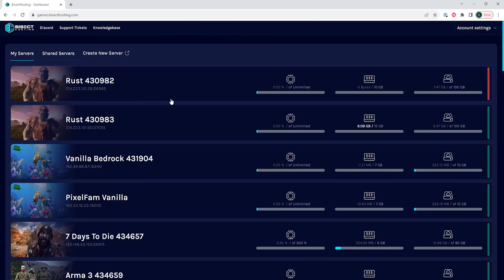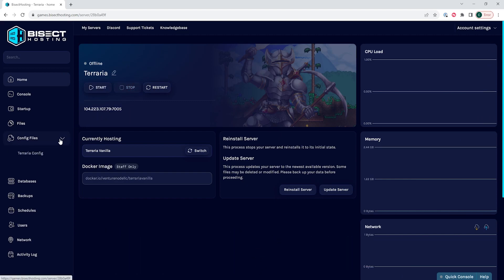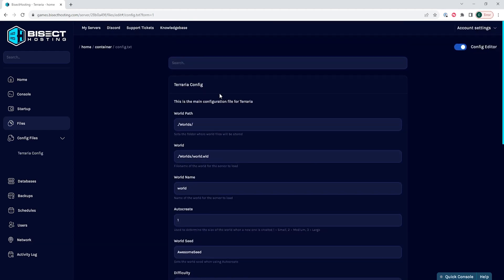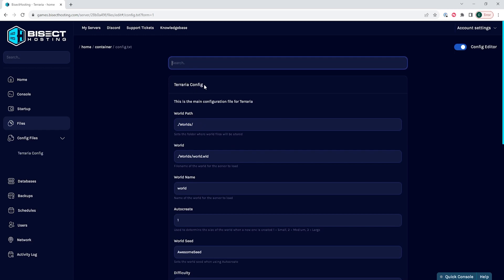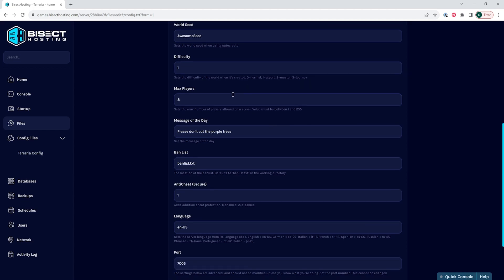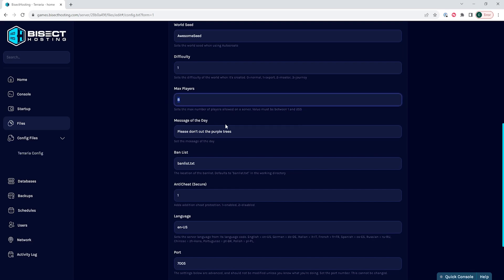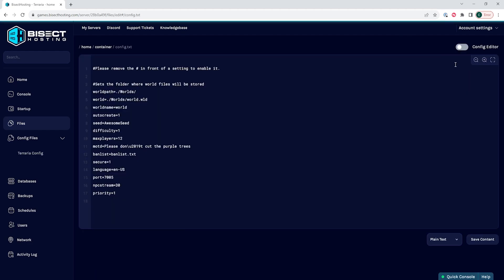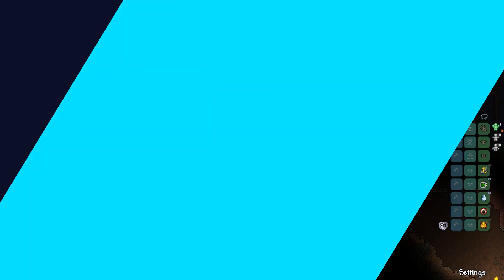How to Use the Config Files Tab on the BisectHosting Games Panel!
Learn How to Use the Config Files Tab on the BisectHosting Games Panel!

The config files tab allows users to easily and quickly change their server settings! All settings are described and show precisely how they will affect the server!

TIMESTAMPS:

0:00 Intro
0:33 Stop Server
0:46 Config File Explanation
2:07 Change Default View
2:21 Outro